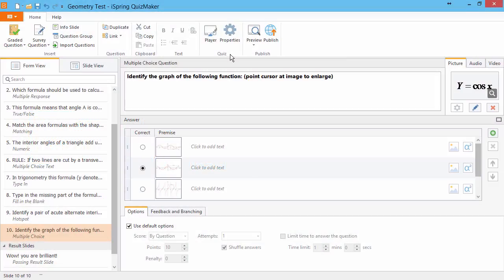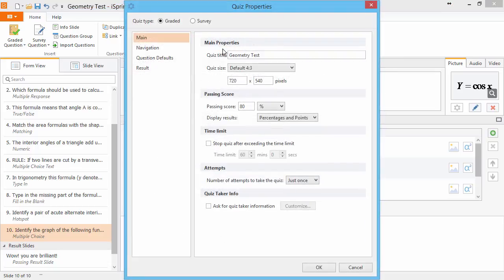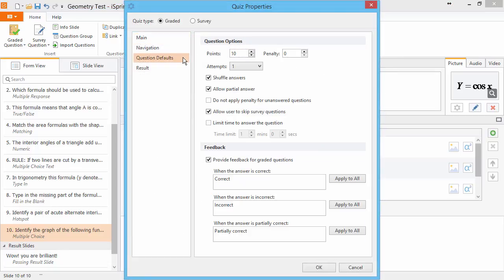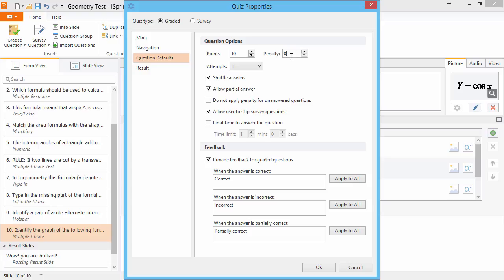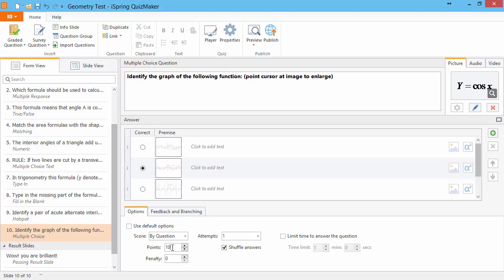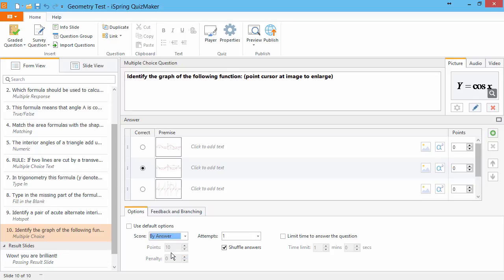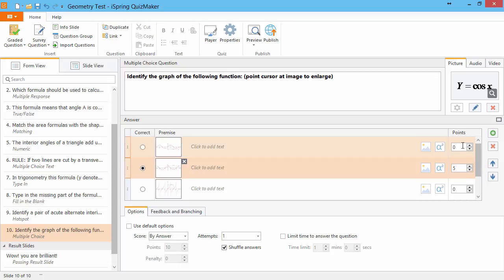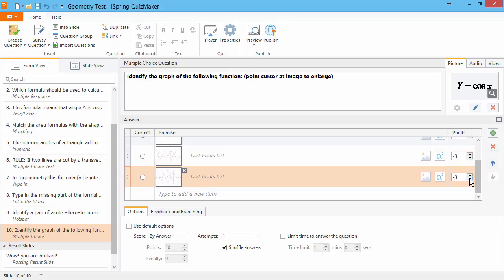How to Assign Points to Graded Questions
Not all questions are equally difficult, and not all answers are "equally wrong." With iSpring QuizMaker, you can set up custom point values for questions and answers to reflect this fact in your students' final score.